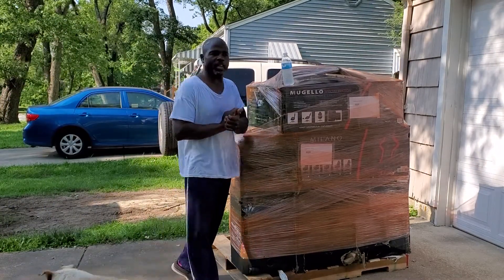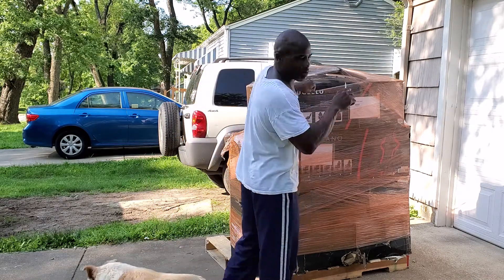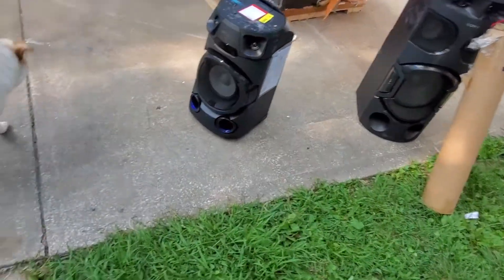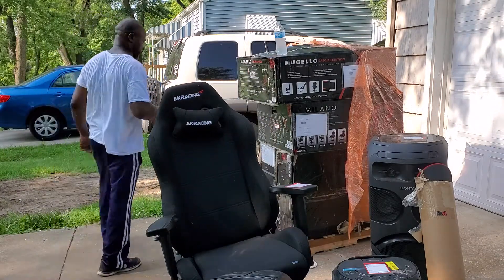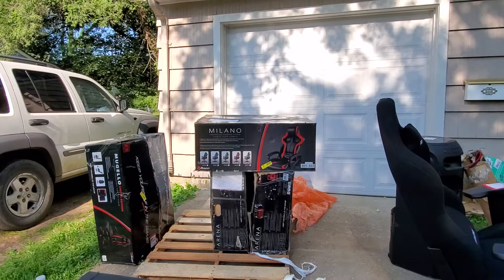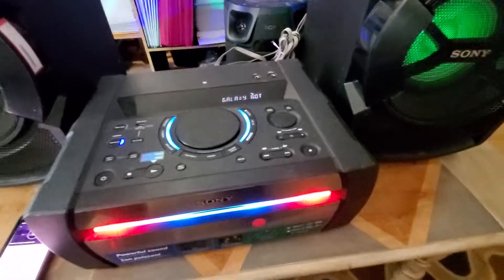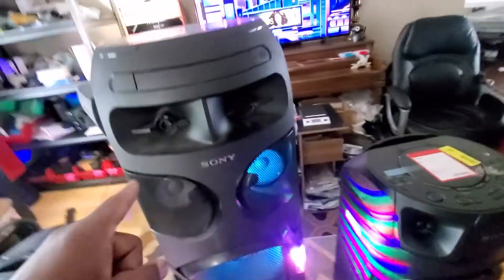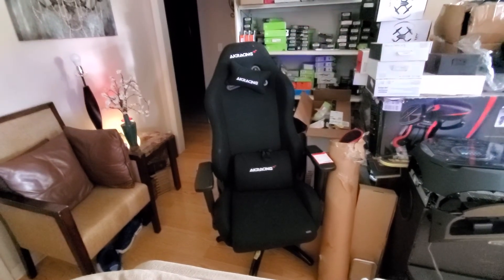ARENA GAMING DESK AROZZI FLOORMAT & SONY VI3 SPEAKERS VS Sony V71UNBOXING